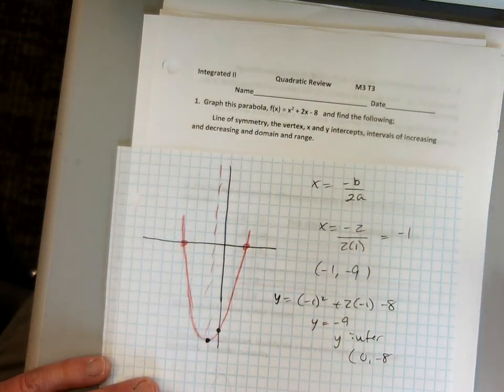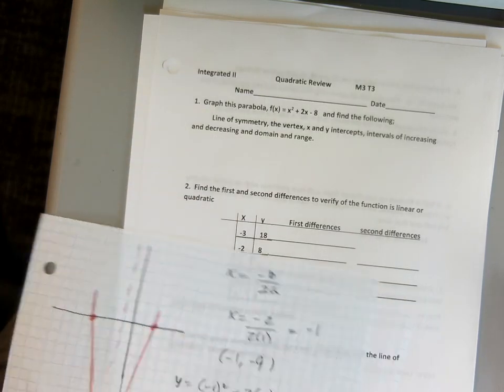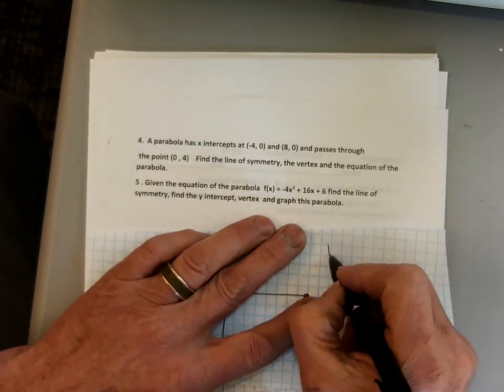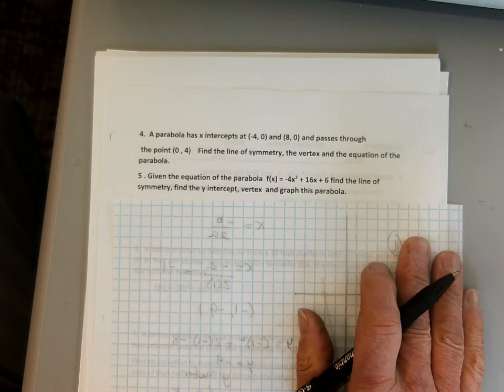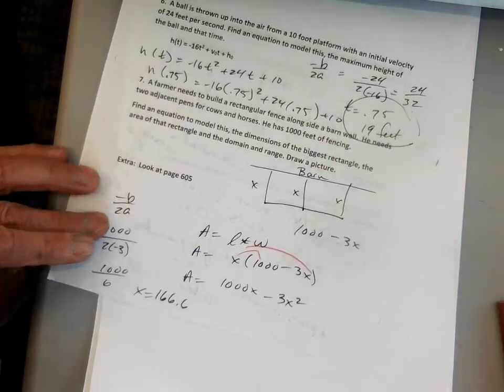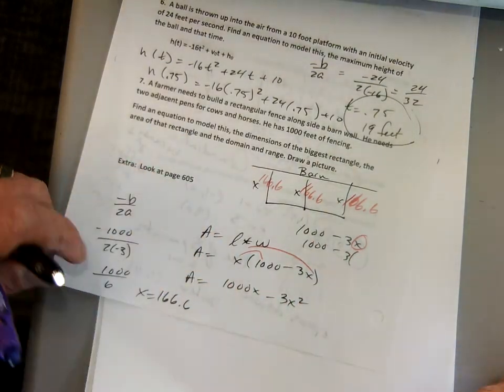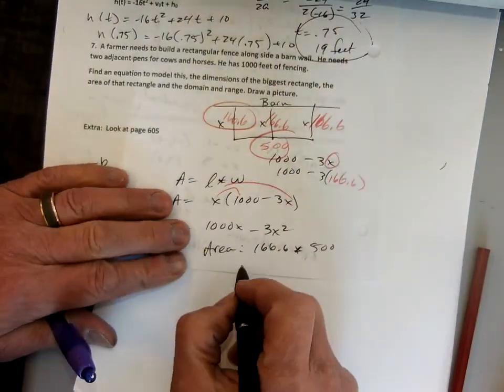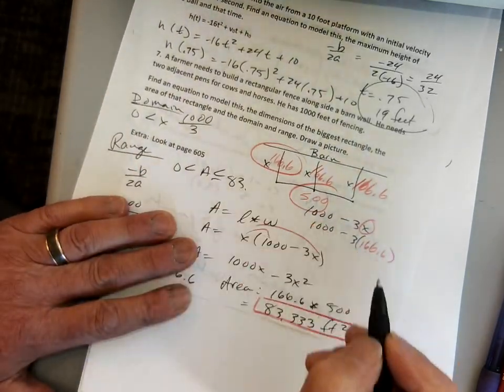Geometry Review Quadratics M3T3